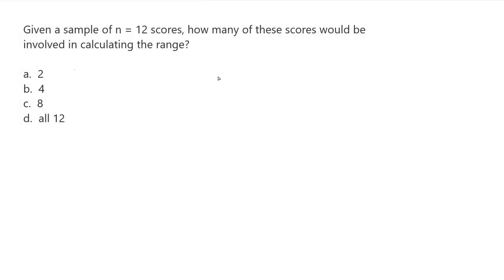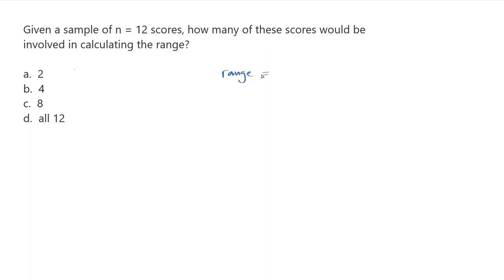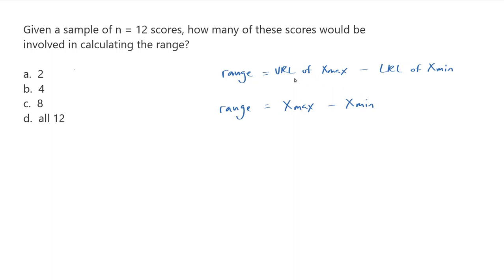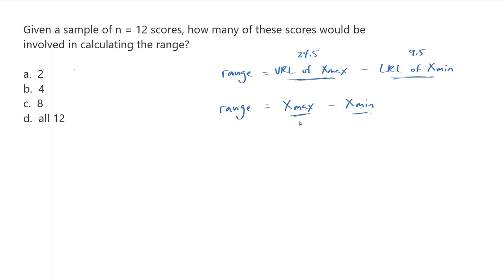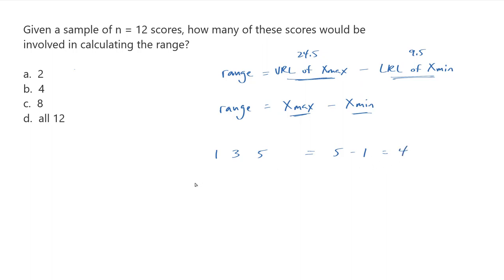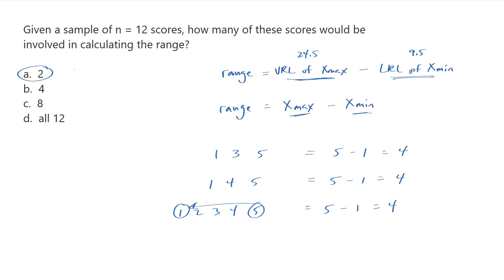Question 02 Chapter 04